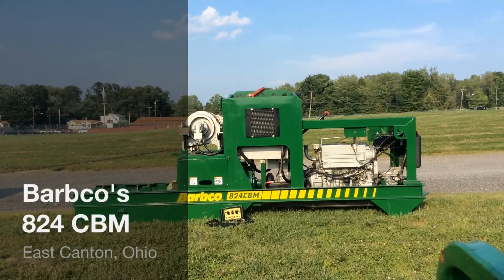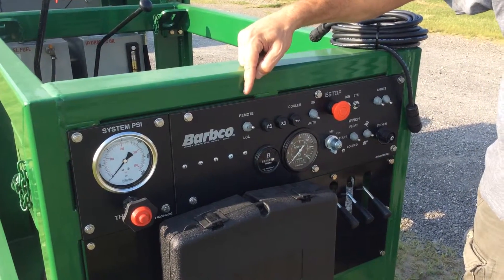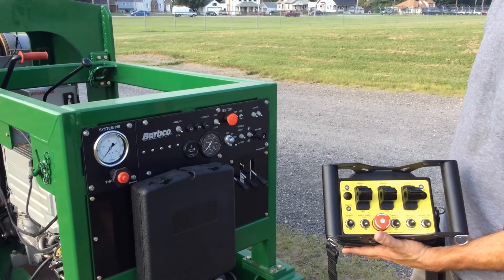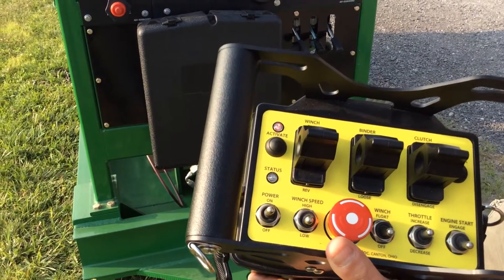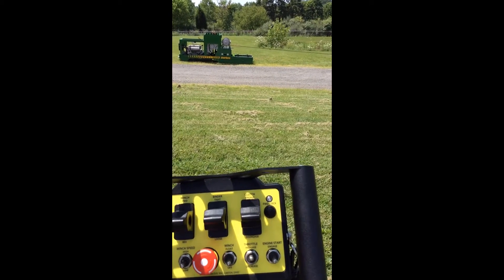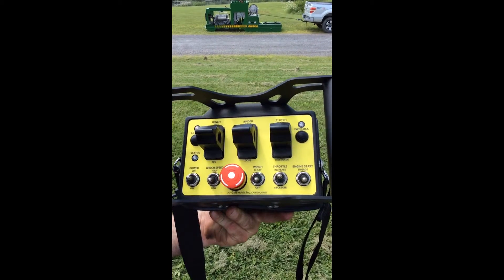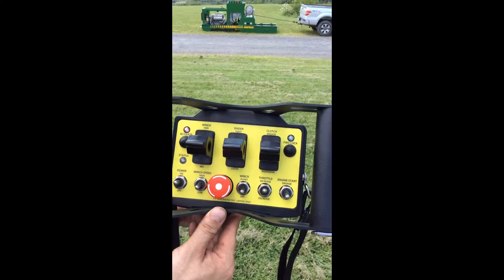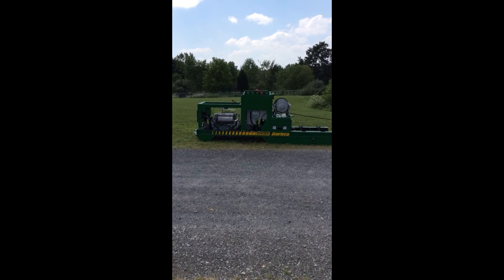Barbco's 824 CBM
This is a product overview and general boring demonstration of our 824 Cradle Boring Machine